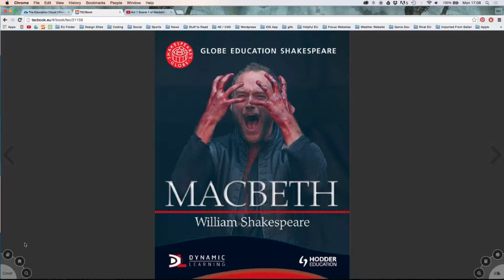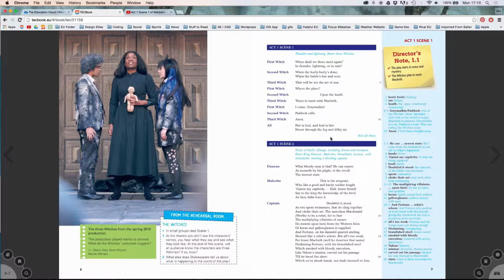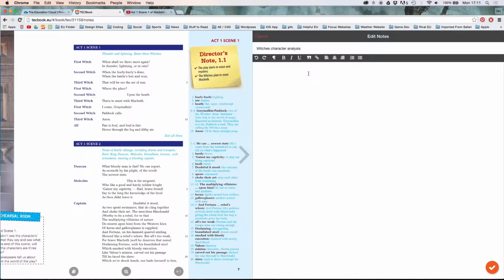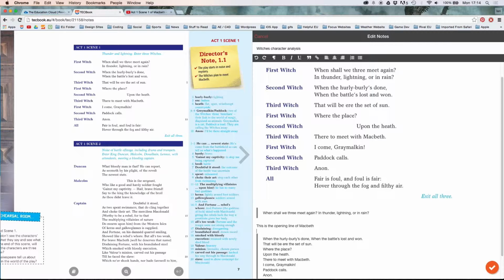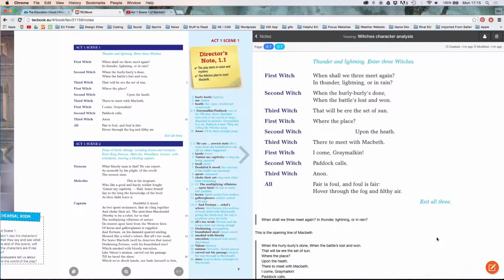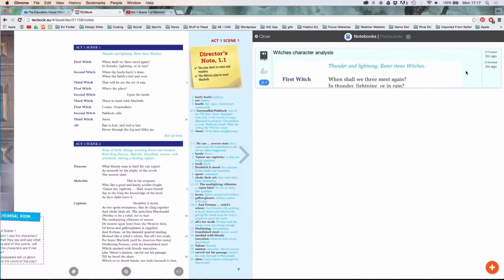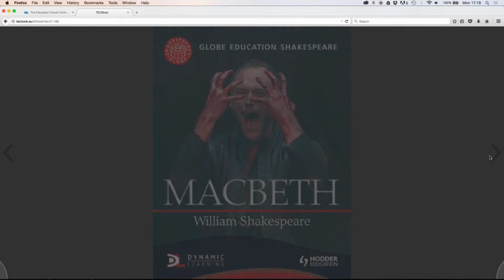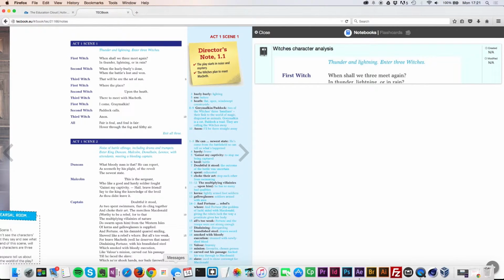Making a notebook in a TECbook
This video runs through some of the tools found in a TECbook. You will be shown how to create a notebook, capture content from the book and add it as a note and then how to add a video. This notebook will be shared with your students and you'll be shown what it all looks like from their perspective.